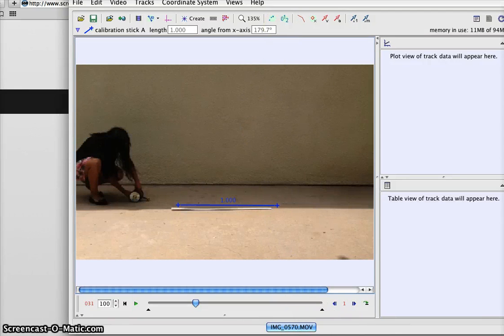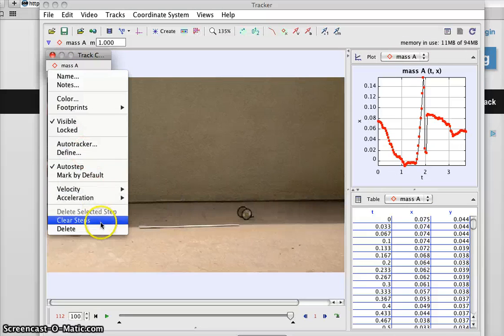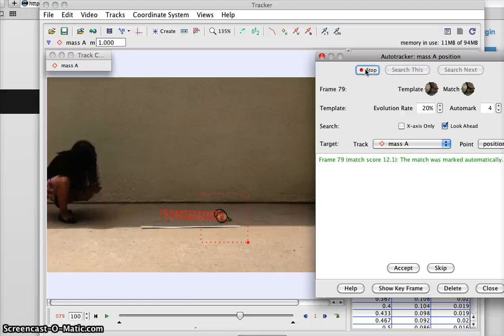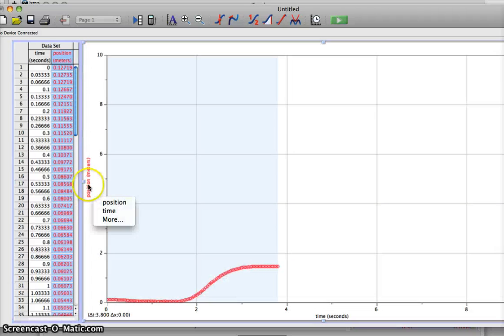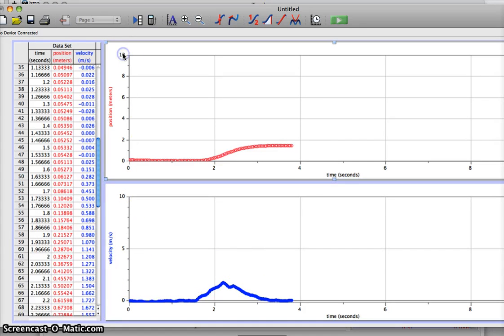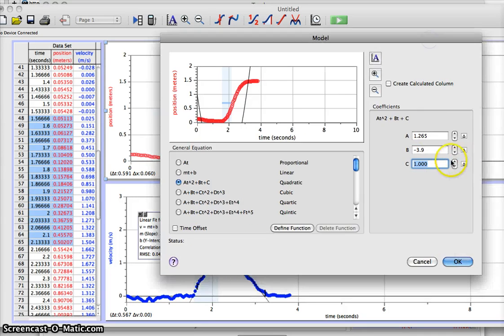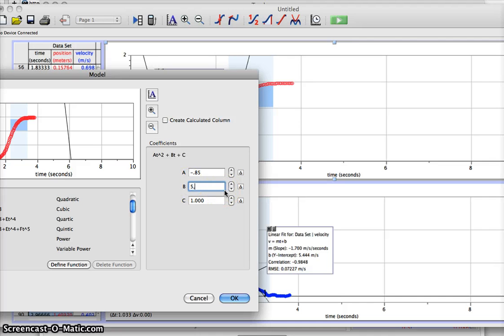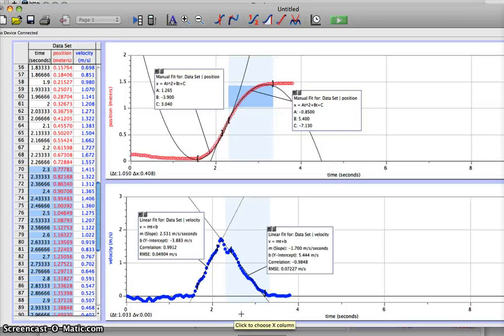SilviaAwesomeMTData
This is a discussion between Silvia and Mr. Day about her awesome mousetrap car data.  We used tracker to collect position and time data, and then we used logger pro to model that data using graphs and equations representing constant acceleration motion